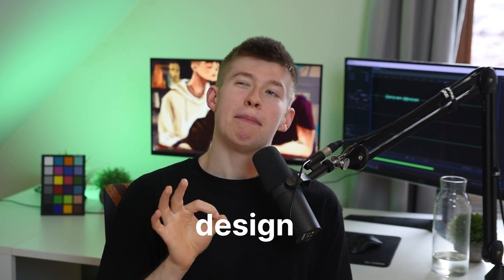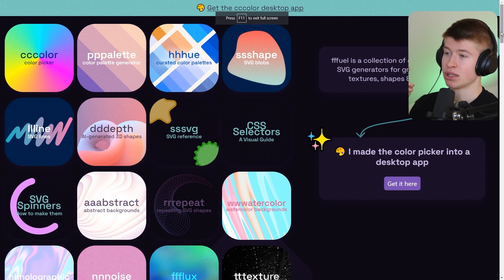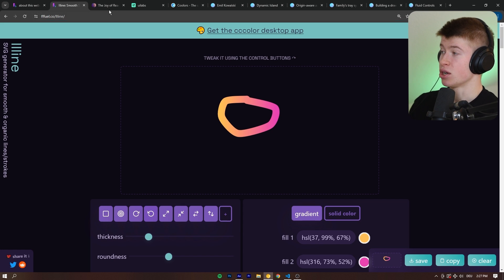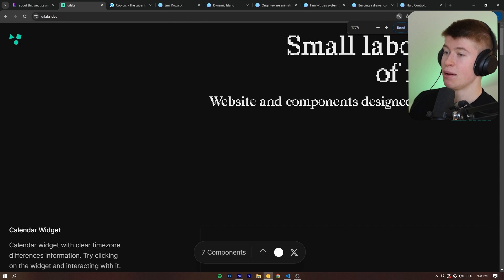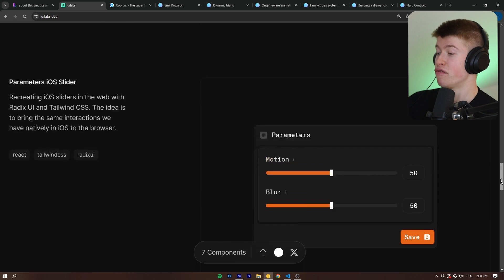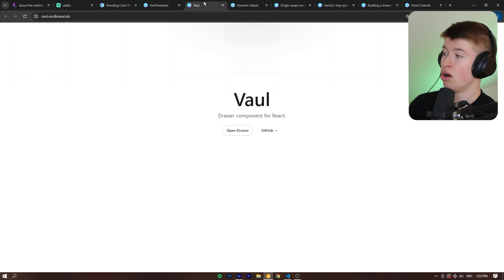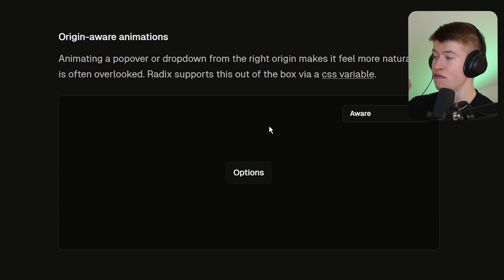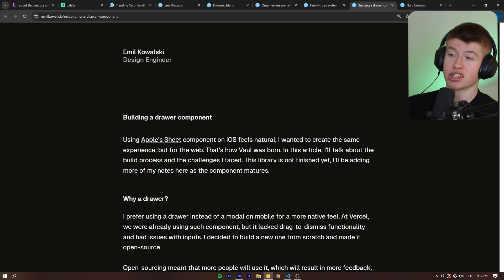4 UI Design Tools I Can't Live Without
In this video I wanna show you my 4 favorite tools I take ui design inspiration from. That involves some animations I enjoy and also some utilities for SVGs and color palettes. I found these super helpful in getting a feel for how animations and my UI should look and feel and I hope you appreciate them as much too.